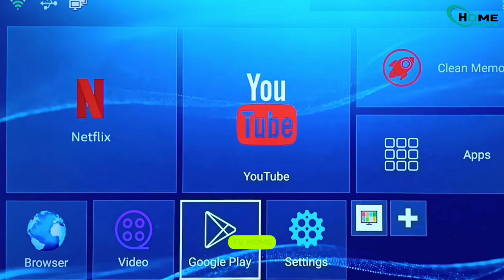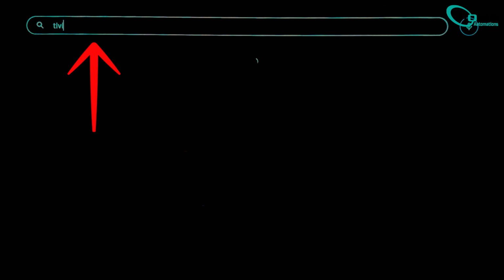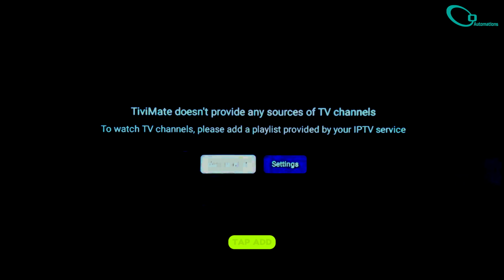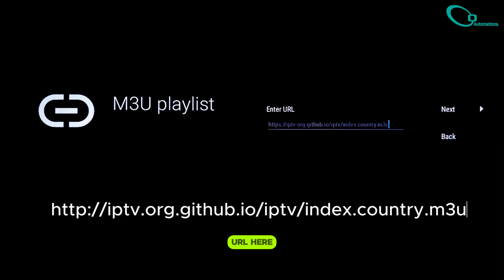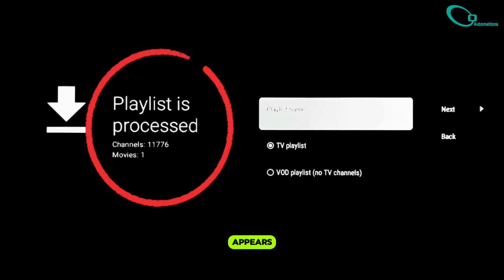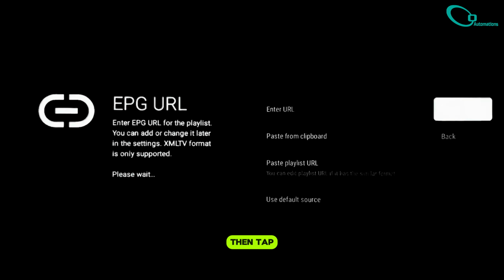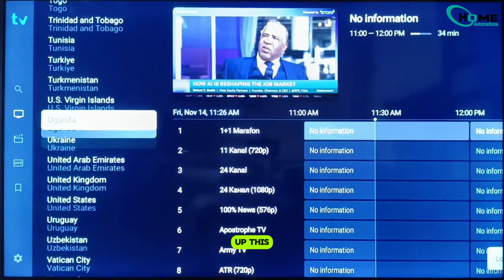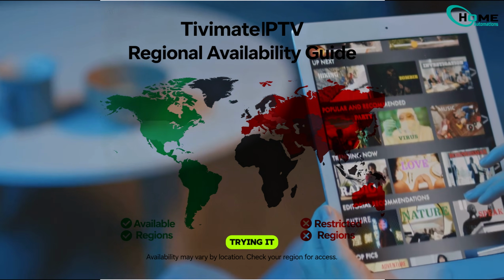How To Install TiviMate Player on Android TV Box in 2 Minutes – Step by Step Guide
In this video, I show you exactly how to install an IPTV player on any Android TV box — step by step, no technical skills needed. ✅ What you'll learn: – How to find and install TiviMate from Google Play – How to add an M3U playlist URL – How to browse and watch free live TV channels – Tips for selecting channels by country ⚠️ Note: Channel availability may vary by region. This method is free and worth trying.